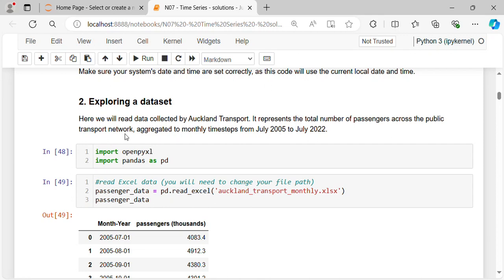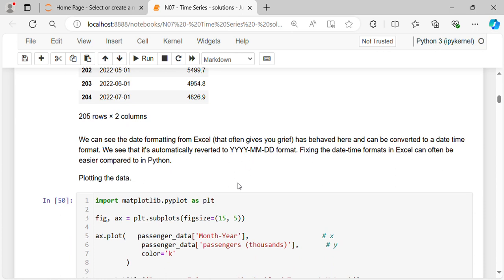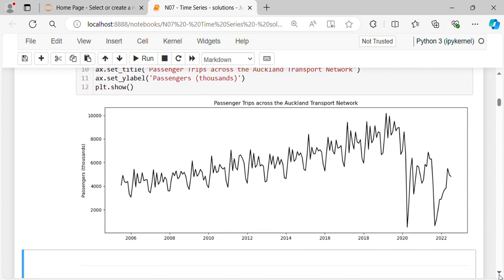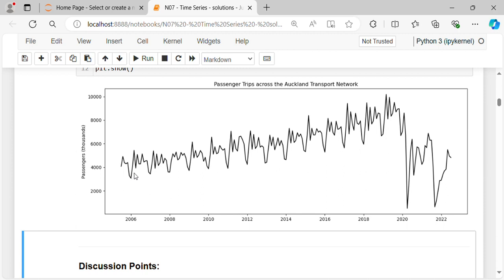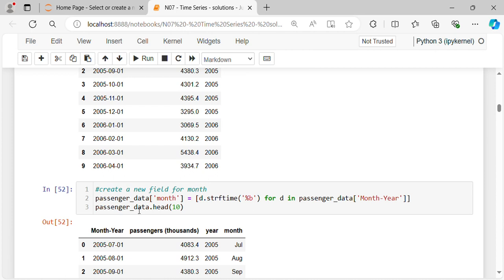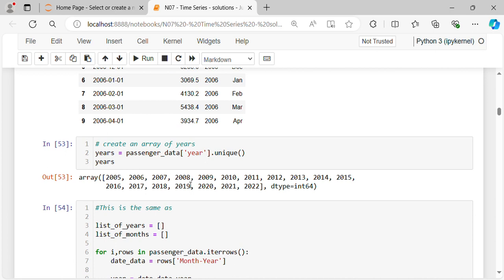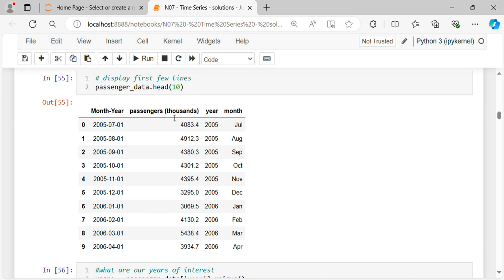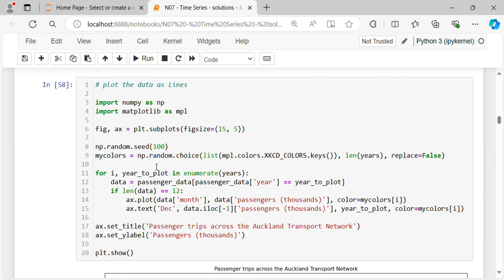Prepare the data collected by public transport network in Auckland